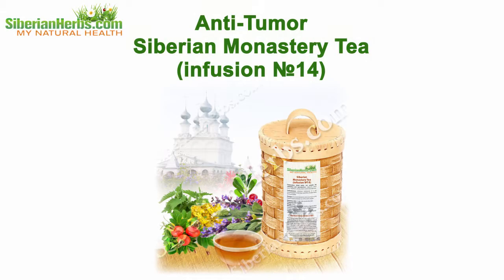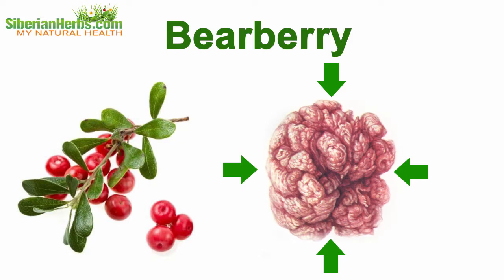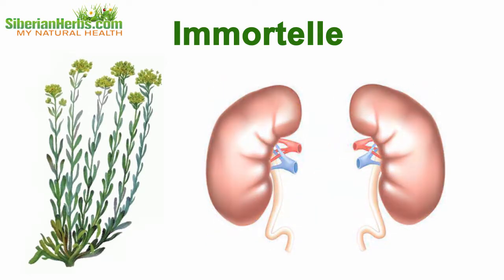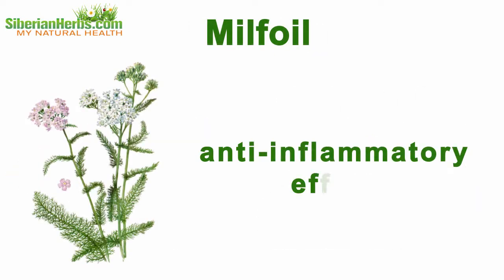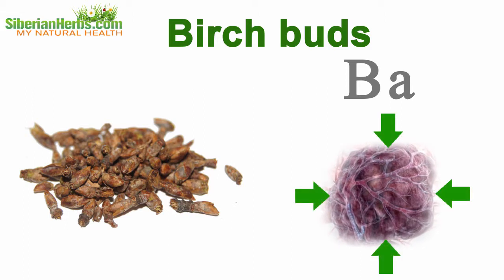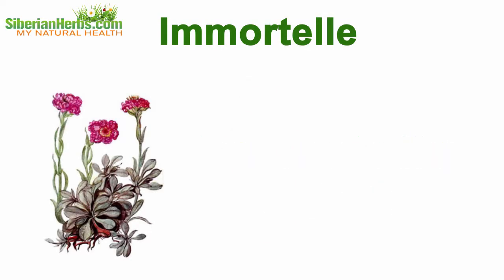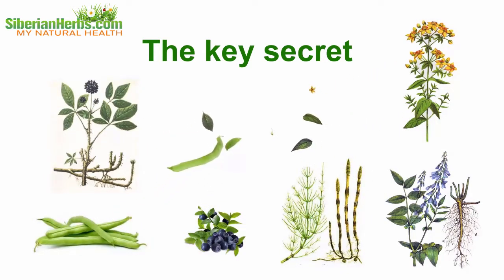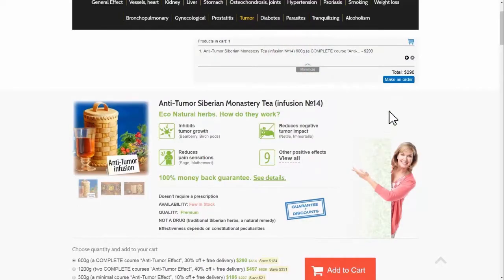🌿► "Anti-Tumor" Siberian Monastery Herbal Tea - How does that natural remedy work?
► Anti-Tumor Siberian Monastery Tea - How does that organic remedy work?🌿

Why is it so effective? Let's discuss its composition. It includes healing herbs gathered in the ecologically cleanest regions of our planet. Each plant beneficially influences the body.
🍵Bearberry improves adrenal glands functioning and hinders the growth of benign and malignant neoplasms by preventing mutated cells from developing.
🍵Nettle produces a cleansing effect which is of great importance for the body to get rid of toxins. Also, the plant promotes the hemoglobin rise, invigorates a person, stimulates metabolism, produces anti-inflammatory effects, improves the blood-clotting factor and normalizes activities of genito-urinary, cardiovascular, respiratory and digestive systems.
🍵Immortelle beneficially influences liver and gallbladder. Also, it is valued for its capability to remove pathogenic germs living in kidneys, mitigate the toxic tumor impact and chemotherapy consequences.
🍵Rosehip powerfully stimulates immune forces of the body.
🍵Milfoil produces an anti-inflammatory effect, stimulates choleretic processes and improves digestive tract functioning.
🍵Buckthorn is rich in iodine that improves phosphorus and calcium absorption as well as it is important for thyroid proper functioning.
🍵Birch buds contain barium which hinders a tumor growth and significantly increases the body resistance to oncology diseases.
🍵Linden (flowers) is rich in copper, a microelement which is of great significance for hemopoiesis, insulin and pituitary gland hormones production as well as for viable cell metabolism.
🍵Camomile can significantly reduce the risk of complications when curing oncology diseases.
🍵Immortelle produces a hemostatic effect. It is recommended if the lesion of digestive and urinary tracks is manifested.
🍵Garden sage produces an anesthetic effect, strengthens vessel walls and improves heart and digestive system functioning.